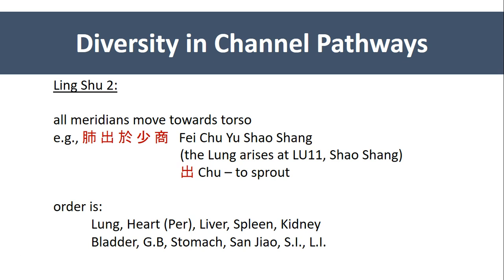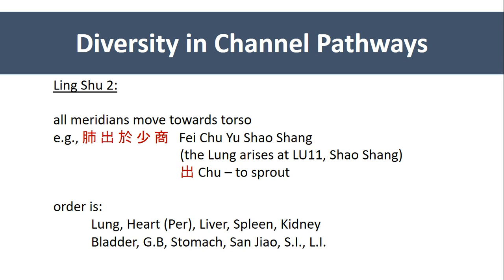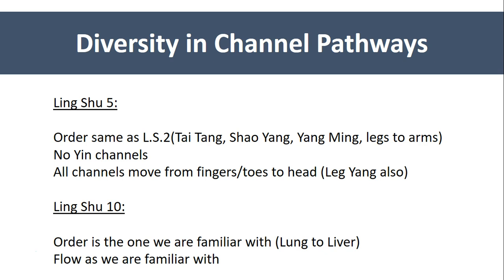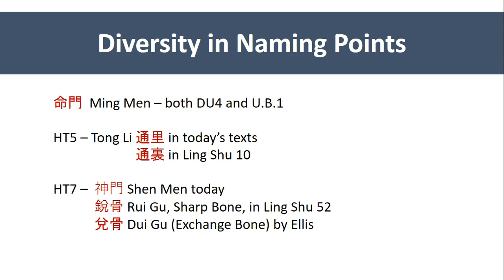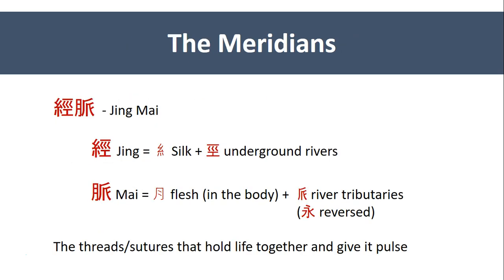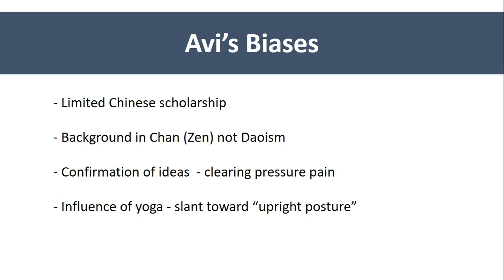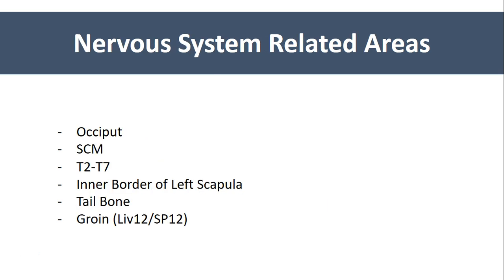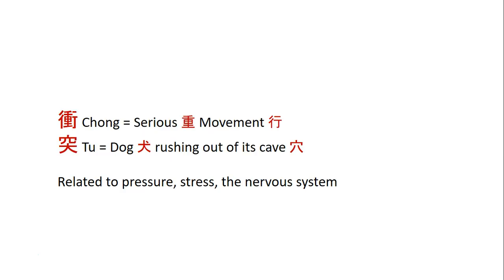The Wind Cannot Be Grasped - Exploring Acupuncture Point Names: Introduction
Introduction and outline to the exploration of acupuncture point names.
The power point can be downloaded as a one slide per page (423 pages)
Avi teaches his unique understanding of what has become known as Kiiko Matsumoto style for both beginners and advanced practitioners of this style, offering both "standard protocols" as a way to get the basics, as well as ways to access our own understanding of the meridians, acupuncture point names, and how we see the human condition. Avi's work draws heavily from Kiiko Matsumoto, from Jeffrey Yuen and other teachers.